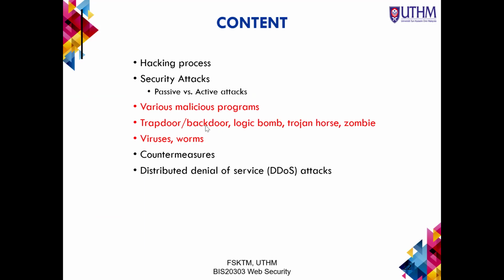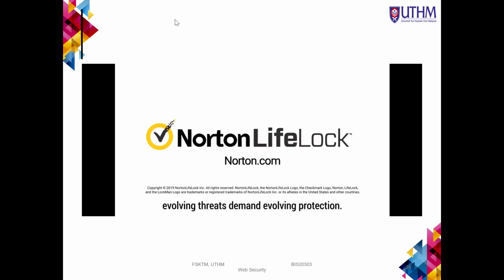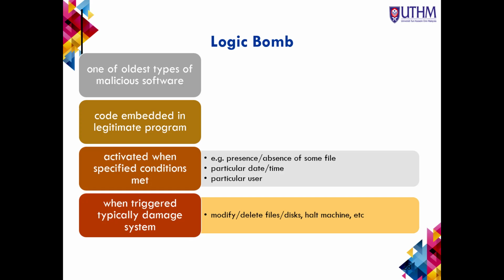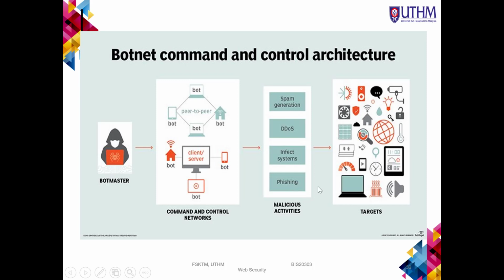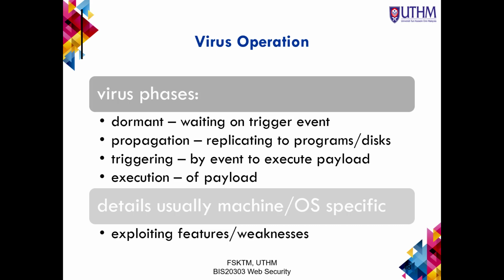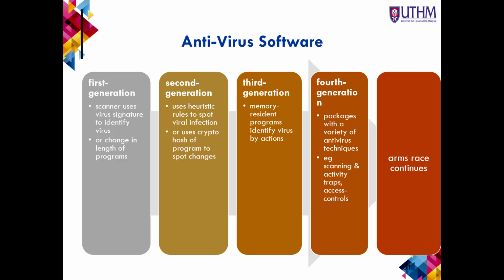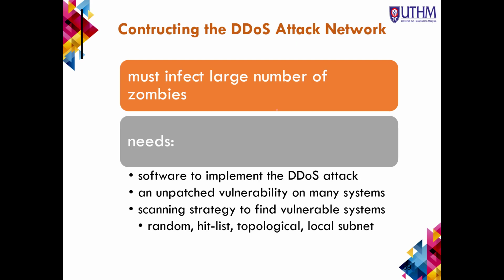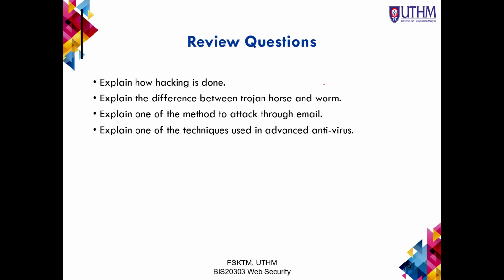Chapter 4 1 Part 2 BIS20303